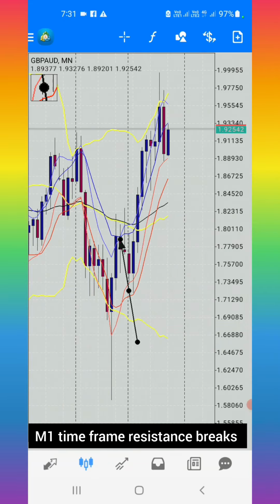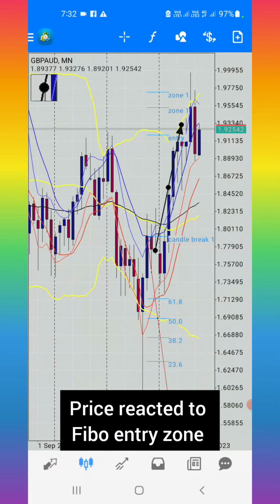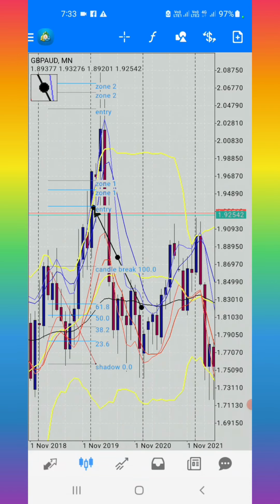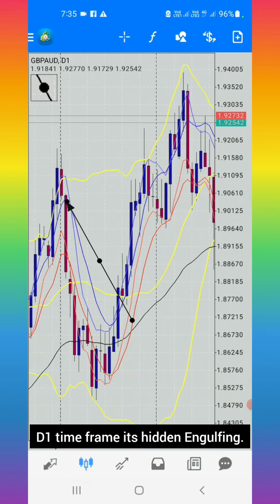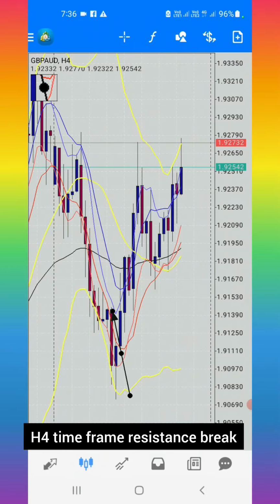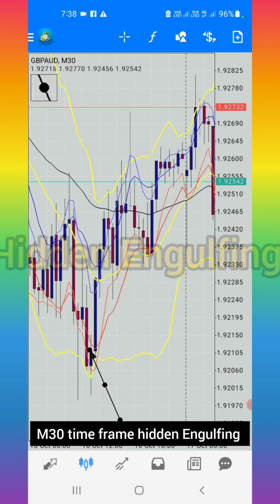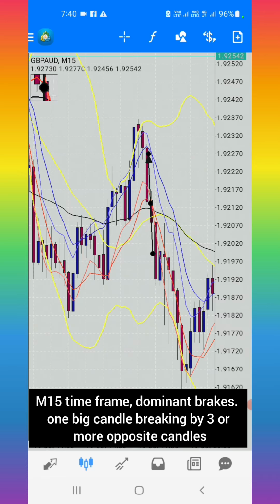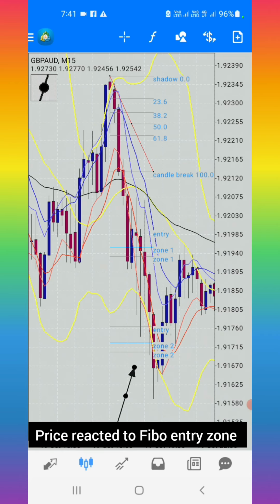Regular Fibonachi Retracement Strategies we often use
Fibonachi retracement Strategies that we can use any time frames.

⚠ Risk Warnings ⚠
Trading is highly risk and take your own risk for your investment on the market. My best idea for you is that don't Trading on live market if you don't have better understanding and experience. practice only on demo accounts until you are comfortable to trade on live market, and also follow forex experts like Ahmed Daniel and watch his free youtube videos to get knowledge about line charts, signals, conformations, candle stick movements, QM patterns, AO divergence, S&R, S&D, Engulfing, Fibo retracement and Dominen Breaks ACT.